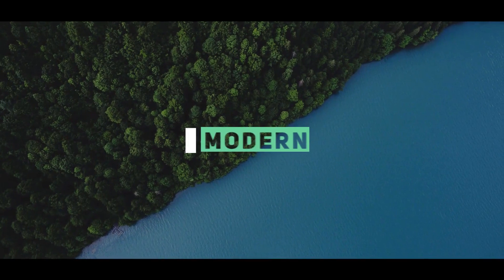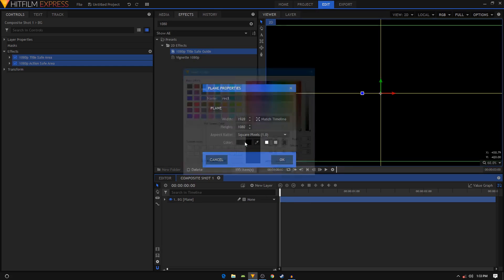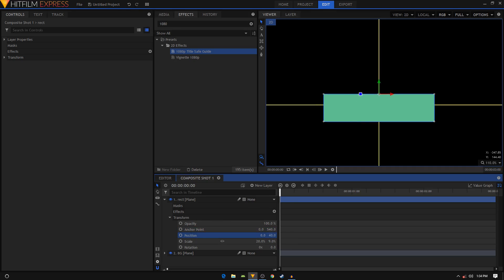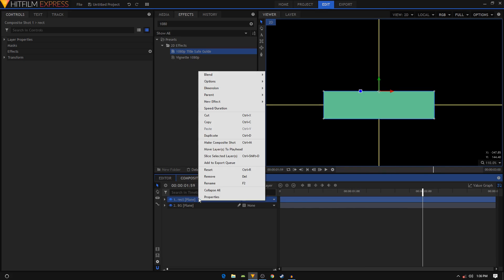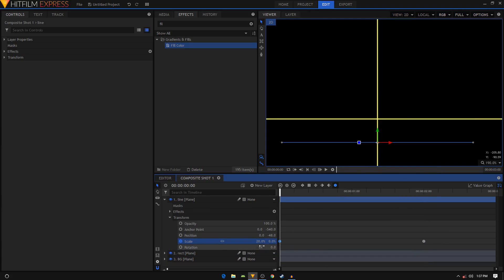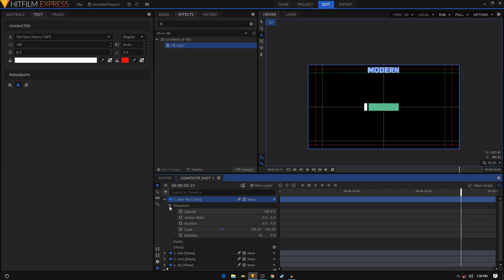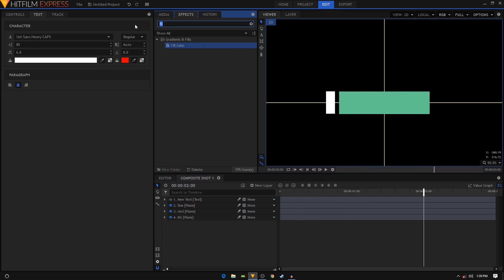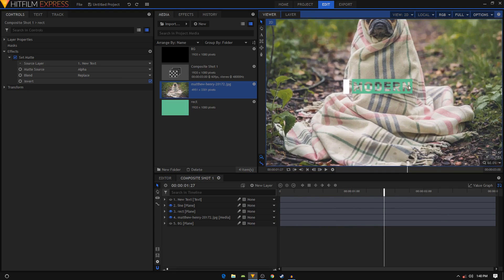Hitfilm Express - Modern Text Animation Tutorial - Motion Graphics Tutorial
Hello creative people, In this brand new Hitfilm tutorial, we'll create a Modern Text Animation. I hope you'll learn something new and I also hope you'll enjoy watching this video as much as I enjoyed making it.

-MotionEpic